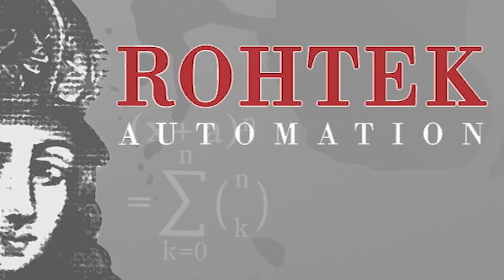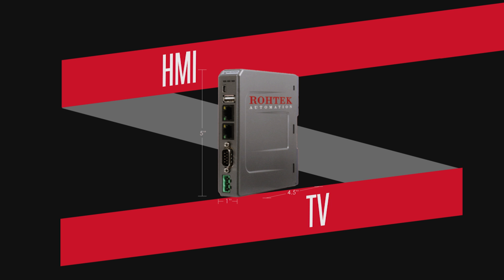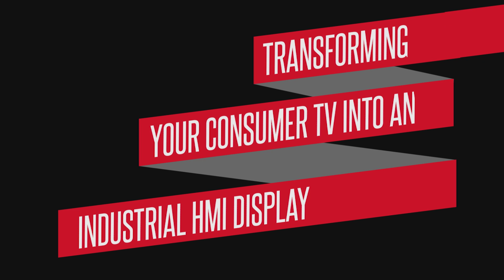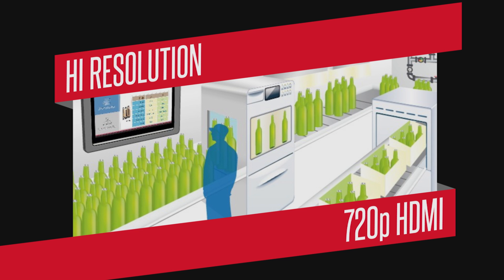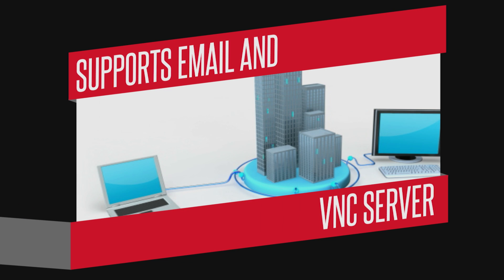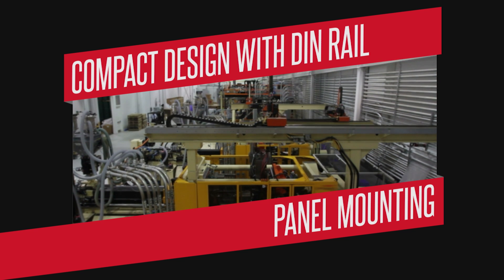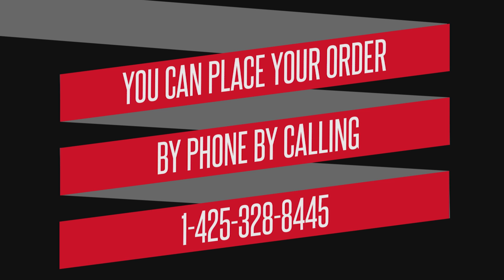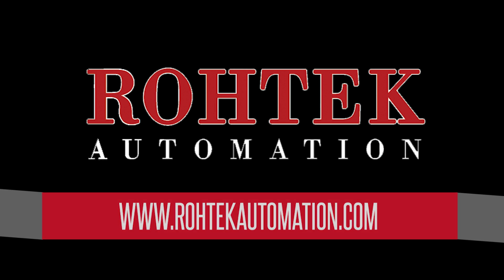ROHTEK Automation | Introducing HMI TV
Our Human Machine Interface (HMI) products also known as Operator Interface Terminals (OIT) are compatible and able to connect via Ethernet or using the serial ports with most Programmable Logic Controllers (PLCs) including Allen Bradley, Fuji, Hitachi, Schneider Electric, Panasonic, Omron, Siemens, Toshiba and Mitsubishi. This attribute, combined with our world-class reliability and easy-to-use software interfaces makes us the best solution for any existing automation line.

Our HMI and PLC devices not only pursue the highest standard of quality, research and development and design but also are followed with a 100% production reliability testing and high quality screen of process materials, parts, tools, and test equipment. All carefully managed to comply with international safety standards and environmental protections: CE/UL/RoHS.

ROHTEK LLC is a specialized automation distributor company principally serving the aerospace and defense industries. Our goal is to help our customers achieve greater productivity and results leveraging our highly reliable automation control systems, accessories, and technical support. Simply put: ROHTEK LLC will provide the support and easy-to-use automation systems to our customer base to achieve immediate positive impact in their productivity.

Our Human Machine Interface (HMI) products also known as Operator Interface Terminals (OIT) are compatible and able to connect via Etherne or using the serial ports with most Programmable Logic Controllers (PLCs) including Allen Bradley, Fuji, Hitachi, Schneider Electric, Panasonic, Omron, Siemens, Toshiba and Mitsubishi. This attribute, combined with our world-class reliability and easy-to-use software interfaces makes us the best solution for any existing automation line.